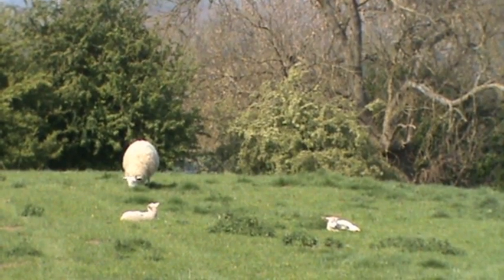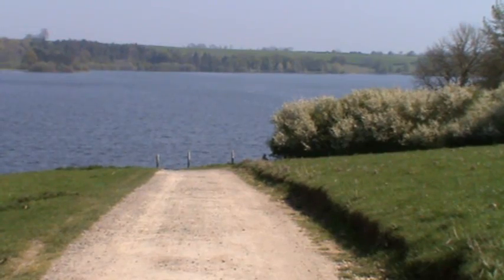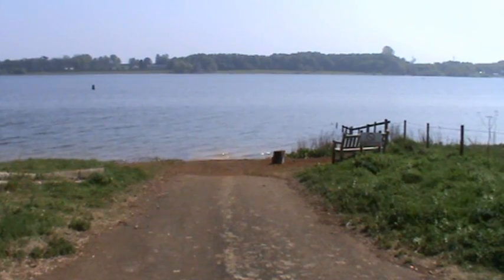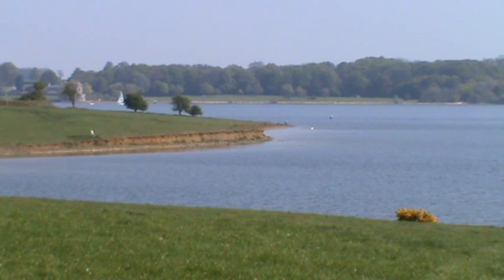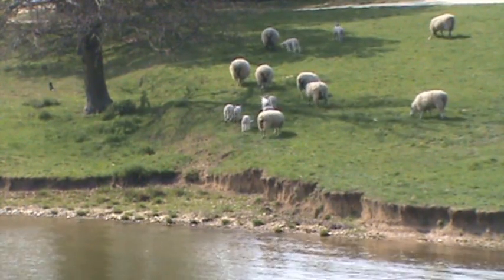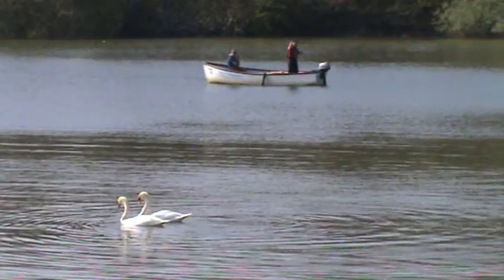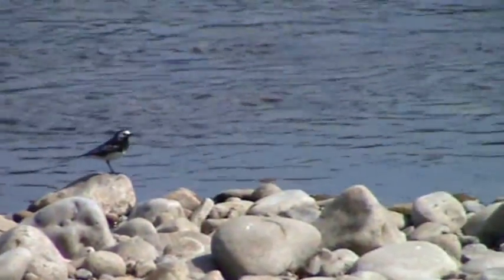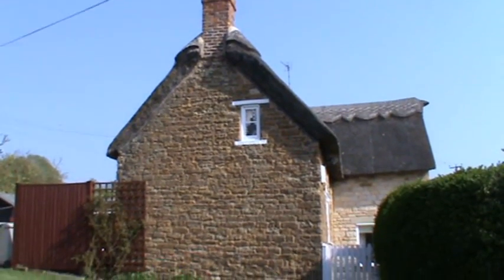Rutland Country Walk - Rutland Water - Upper Hambleton round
Our video is a guided walk at Rutland Water in Rutland from Upper Hambleton round the peninsula and back to Upper Hambleton. This walk is also suitable for wheelchair users and cyclists.

The video is taken from the website of 'JR Hackney', otherwise known as 'The Taxi Driver'. Providing you with free information on a whole host of walks around the country that we have undertaken and recommend to you.